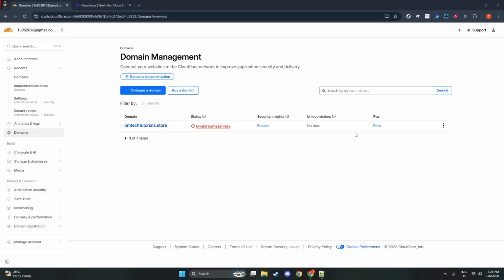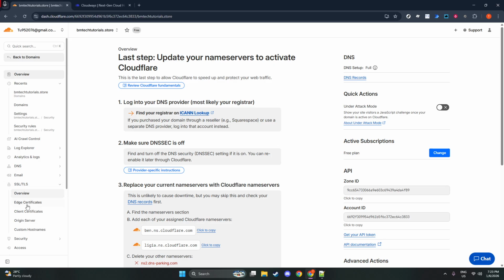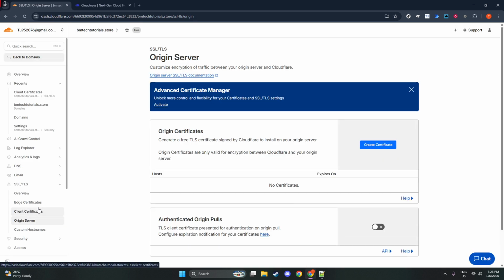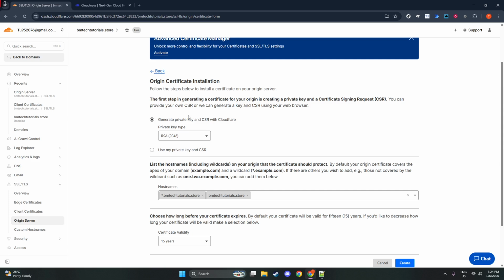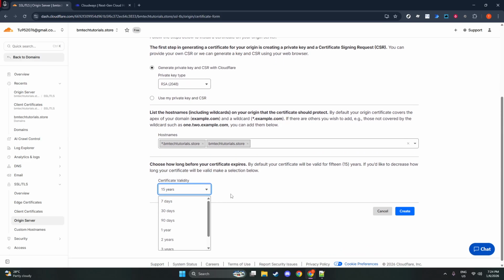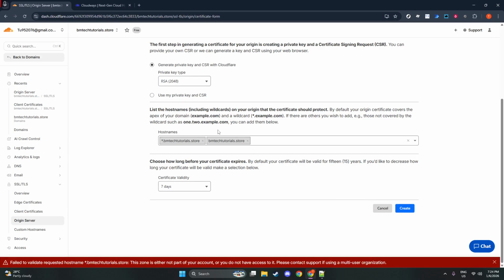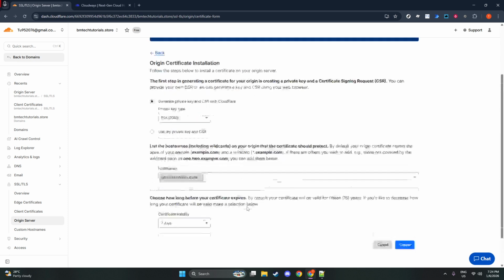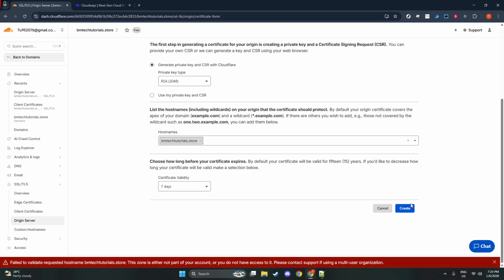How to Create a Cloudflare Origin Certificate [2026 Full Guide]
How to Create a Cloudflare Origin Certificate

In this video, we show you exactly how to **create a Cloudflare Origin Certificate** to secure the connection between Cloudflare's edge network and your origin server. We examine the core concepts of end-to-end encryption and the implementation of trusted certificates to ensure that your backend traffic is fully protected and verified.

Mastering this specific tool improves workflow, organization, and project quality by allowing you to enforce strict SSL/TLS encryption without the need for external certificate authorities. We utilize the dashboard to generate unique cryptographic pairs and navigate the account settings to establish long-term certificate validity, which is vital for preventing data interception and optimizing server-side security. By establishing a professional standard for certificate management, you eliminate the risks associated with unencrypted origin traffic and ensure a robust security posture for your web applications.

Technical Specs:
Software: Cloudflare; Feature: SSL/TLS Settings.